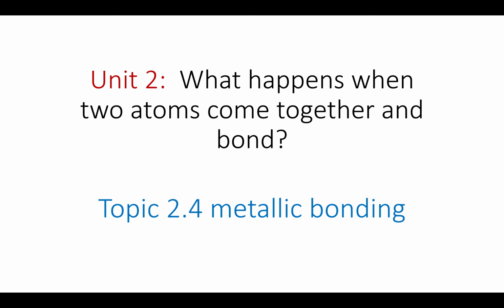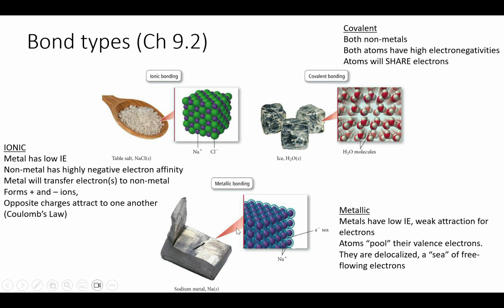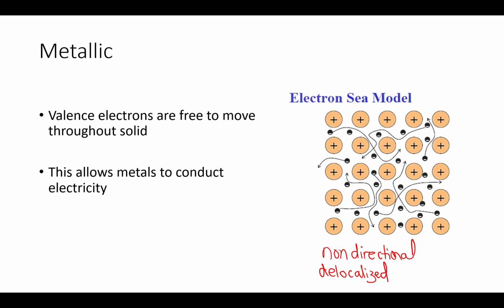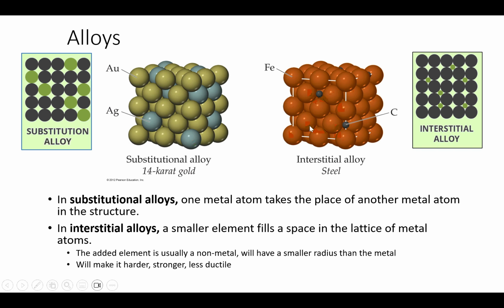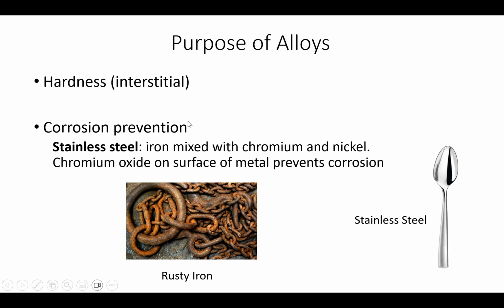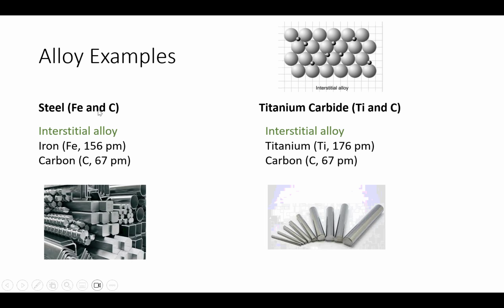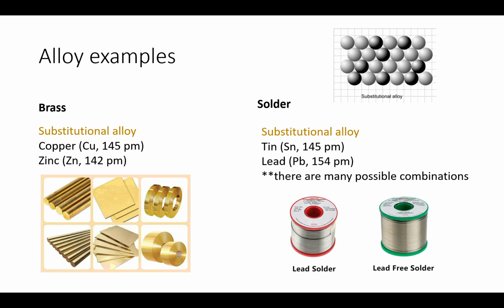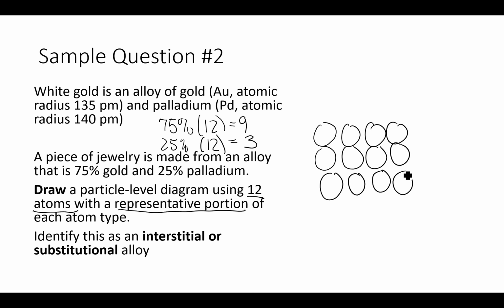Metals Alloys video